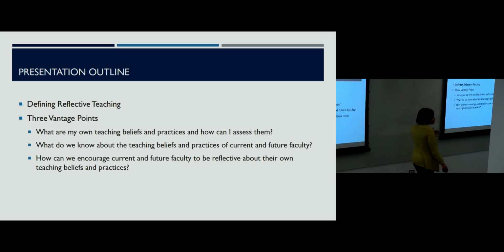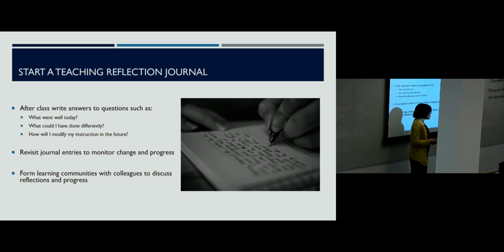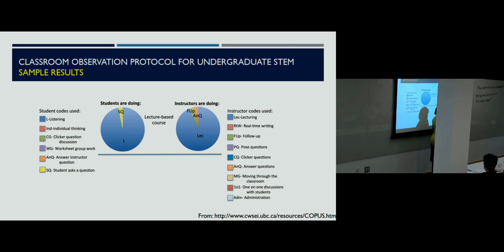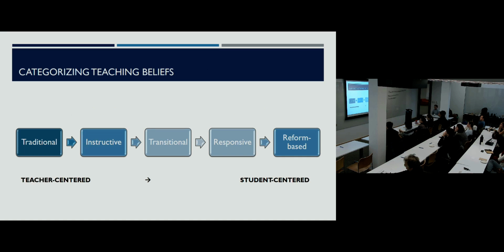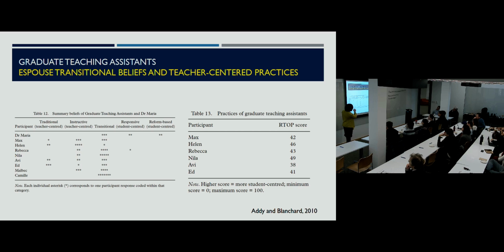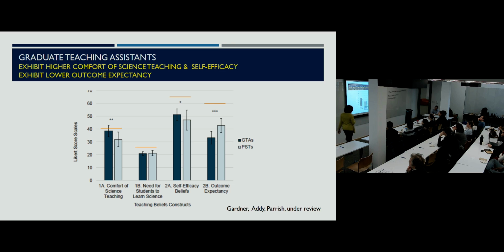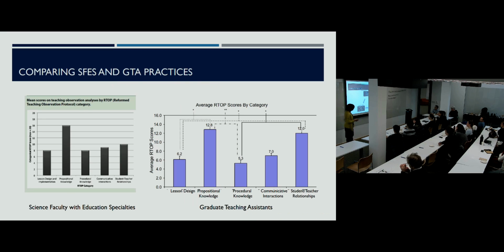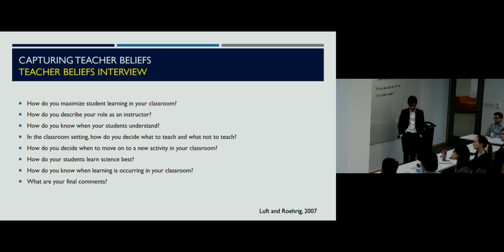Reflective Teaching: How We Can Assess Instructional Practices and Learning the Process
In her recent research, Tracie Addy has examined efforts to make teaching practices more student-centered, focusing on the interactions between a teacher’s practice and their underlying beliefs about teaching. Coupling classroom observation protocols with inventories of teaching beliefs, Addy highlighted cases in undergraduate teaching where instructors’ traditional teaching practices lagged their student-centered beliefs. Tracie Addy introduced several methods for instructors to reflect on their teaching and perhaps bridge the gap between belief and practice. Journal entries, classroom observation, surveying students, and gathering feedback from peers can all help teachers gain information about their own teaching.

This seminar is part of the Helmsley STEM Education Seminar & Journal Club series hosted by the Yale Center for Teaching and Learning and generously supported by the Helmsley Charitable Trust.